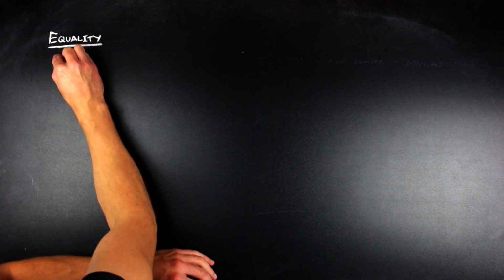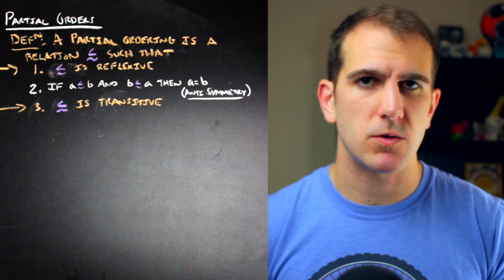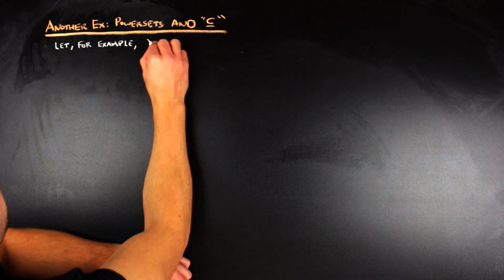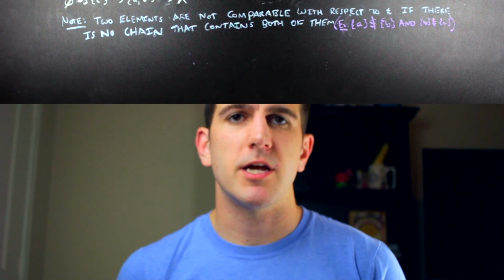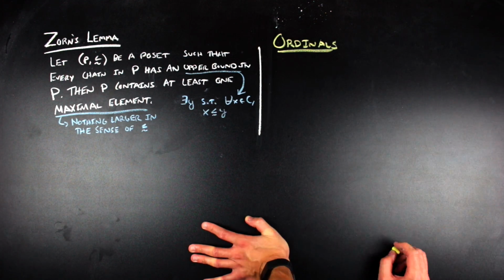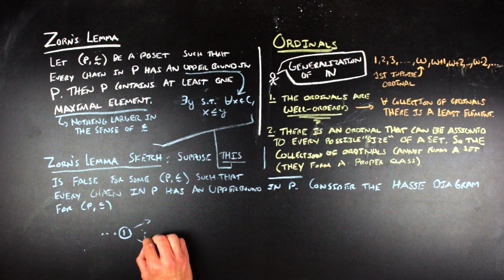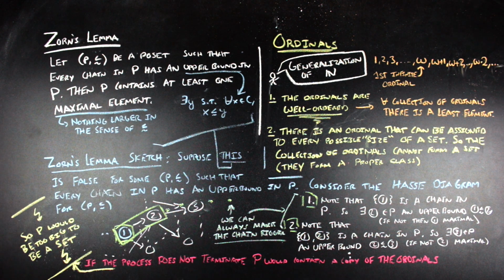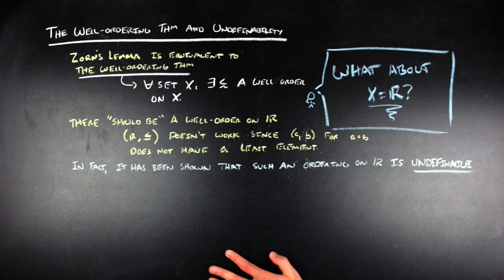Zorn's Lemma, The Well-Ordering Theorem, and Undefinability (Version 2.0)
Zorn's Lemma and The Well-ordering Theorem are seemingly straightforward statements, but they give incredibly mind-bending results. Orderings, Hasse Diagrams, and the Ordinals / set theory will come up in this video as tools to get a better view of where the "proof" of Zorn's lemma comes from. Accepting the Axiom of Choice, which turns out to be equivalent to both Zorn's lemma and the Well-Ordering Theorem actually introduces a notion of an undefinable well-ordering; an order paradox -- specifically an impossibility of ordering the real numbers.  The video can be broken up into the following sections:

00:00 Intro
00:48 Relations 101: Equality
02:52 Partial Order Definition and Examples
04:04 Hasse Diagram
05:12 Powersets and The Subset Partial Order
08:07 Zorn's Lemma
08:56 Ordinals in Brief
09:50 Sketch of Zorn's Lemma
12:18 Zorn's Lemma, The Well-Ordering Theorem, and The Axiom of Choice
13:06 The Well-Ordering Theorem and Undefinability

***Note in the section on Chains, two different chains are given even though I sound like I am talking about only one.

WHAT GEAR I USED FOR THIS VIDEO:
SD card
Lighting Kit
Editing Hard Drive